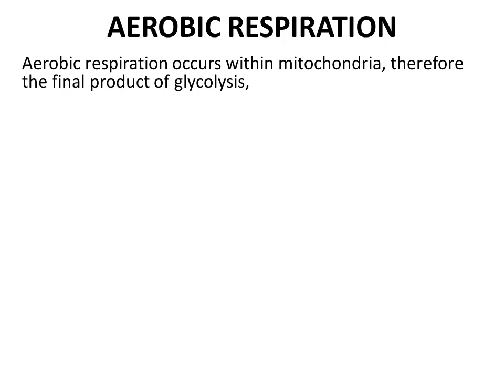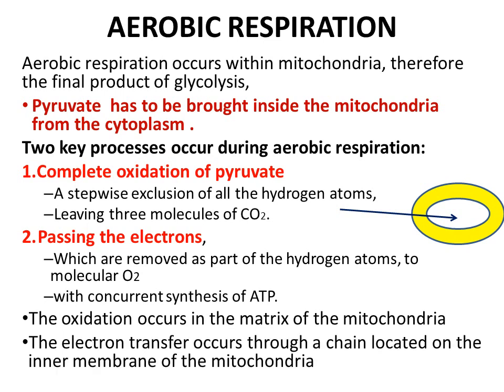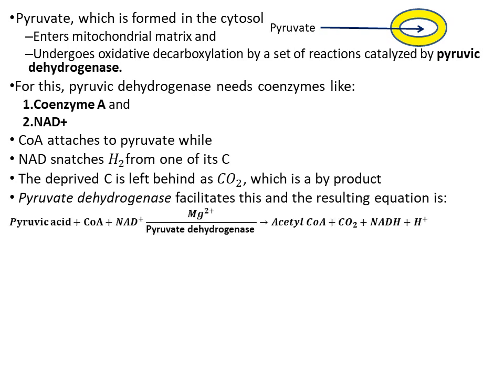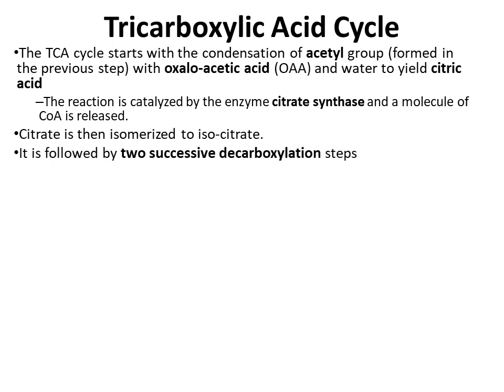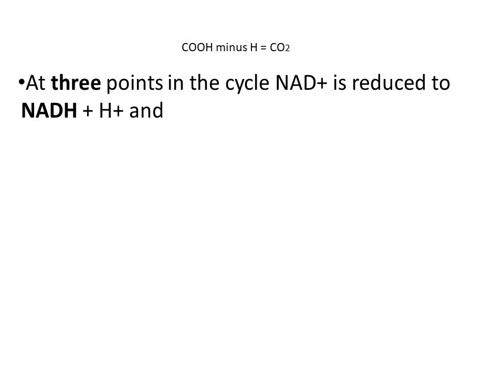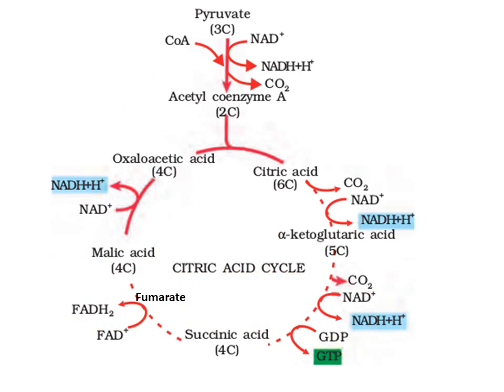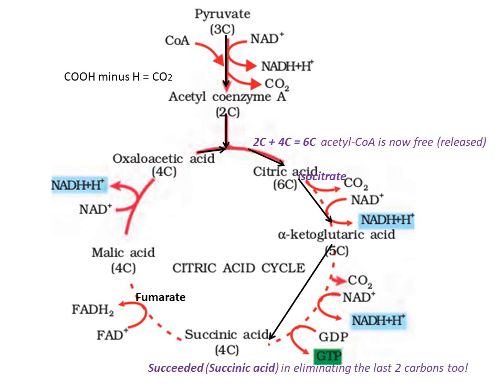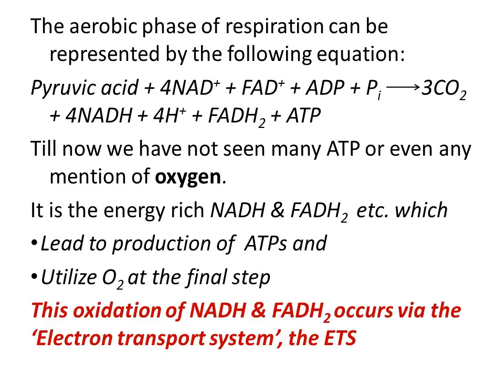Aerobic Respiration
In this lecture, Dr. Poornima Tiwari explains "Aerobic Respiration' in a simple, exam-friendly way for MBBS students and NEET-PG aspirants. Also for Biology Students